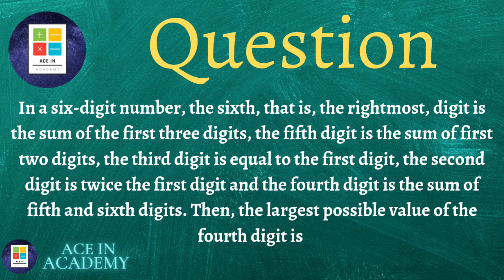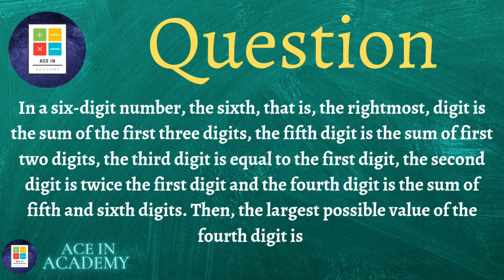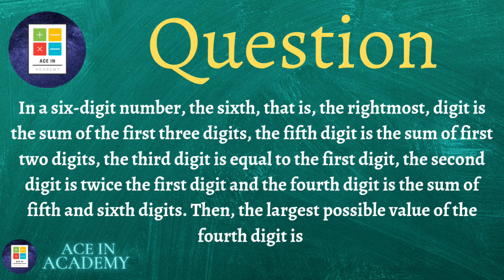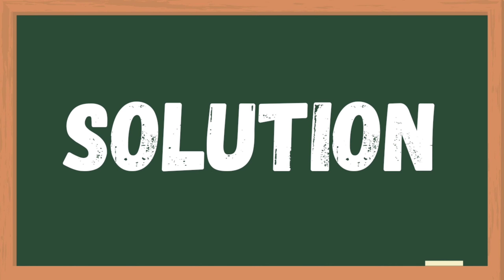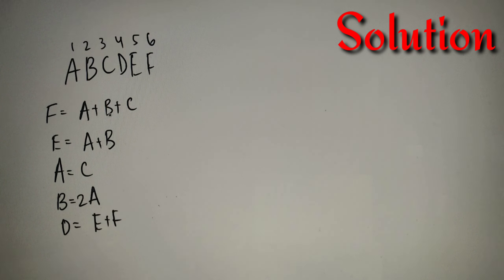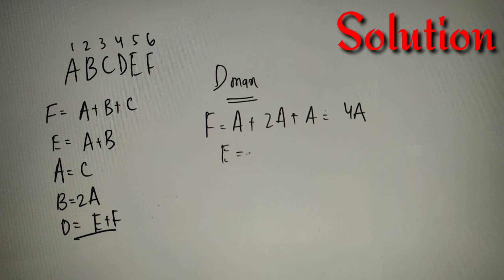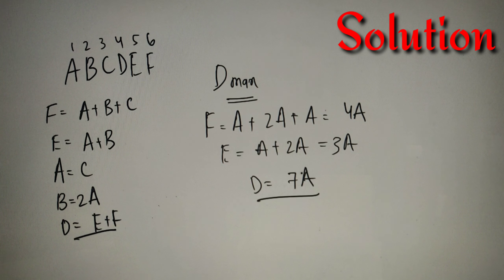Can you solve this tricky question | CAT 2019 - II | Number System | Quantitative Aptitude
In this video, we will solve a problem that is based on the topic of the number system.

Reference: CAT 2019 slot 2

📌 Time Codes :

0:00 - Introduction
0:55 - Solution Begins
3:26 - Practice Question

📒Topics Discussed in the video:

📌 How to find the crux of the problem?
📌 How to approach tricky questions?

📒 Question discussed in this video :

📒  Practice question at the end :

Find the rightmost non-zero digit of 100!